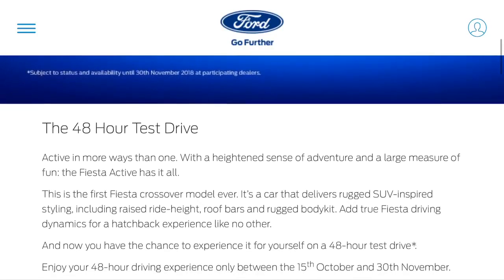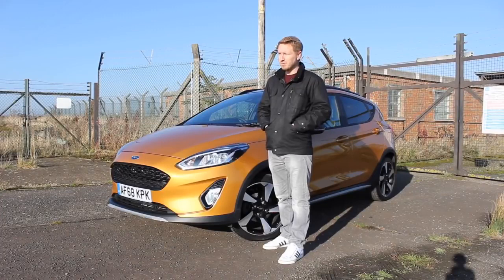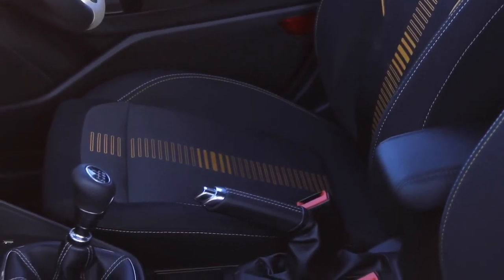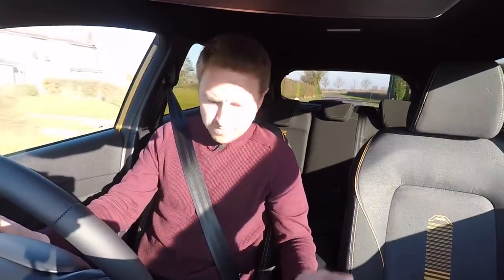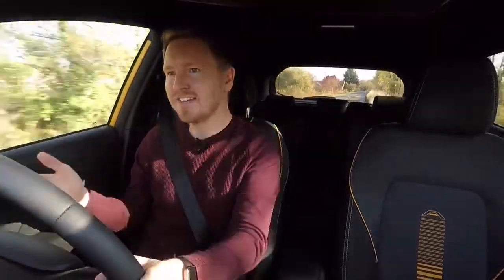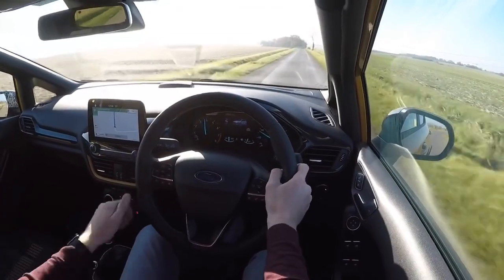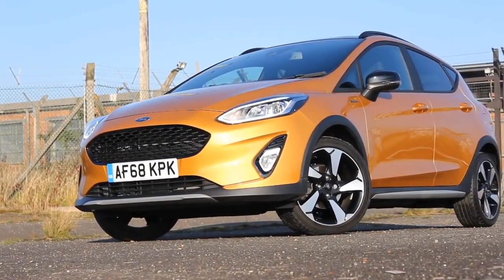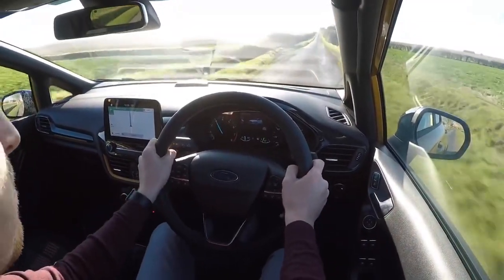Ford Fiesta Active Review - A Great Daily Driver